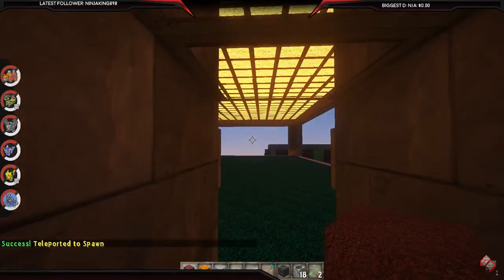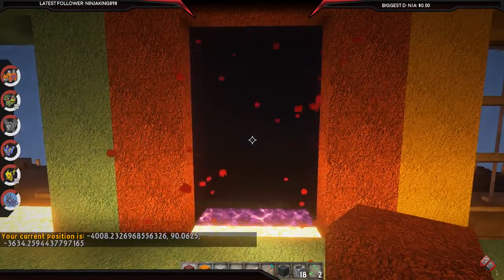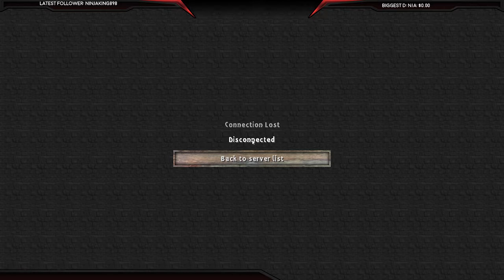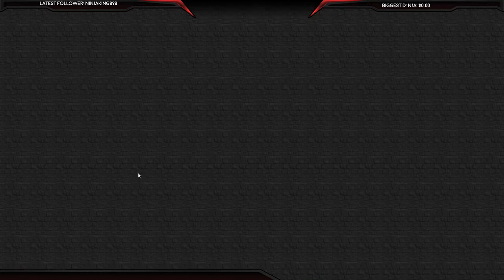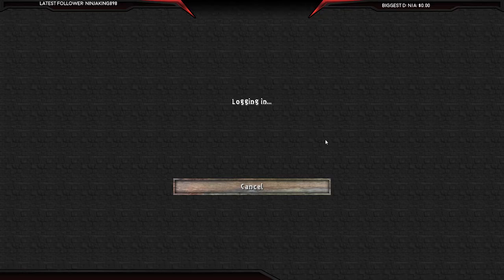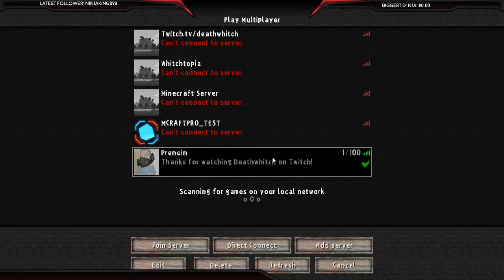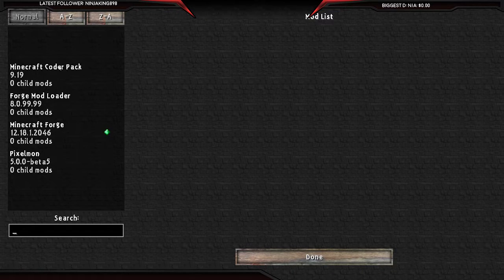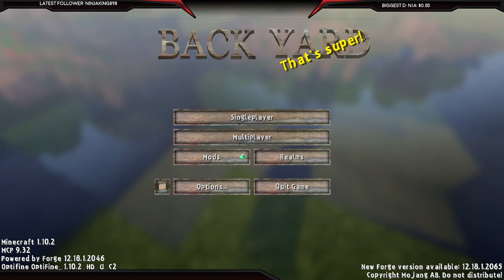Project Portals 5.0.0 result